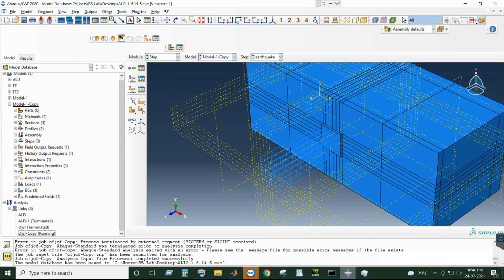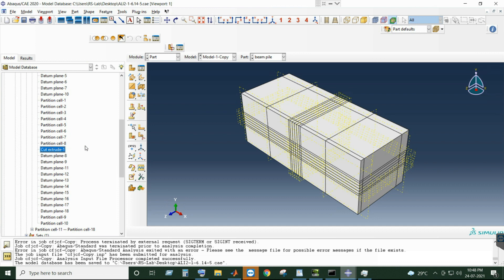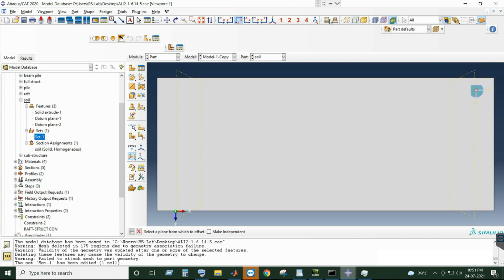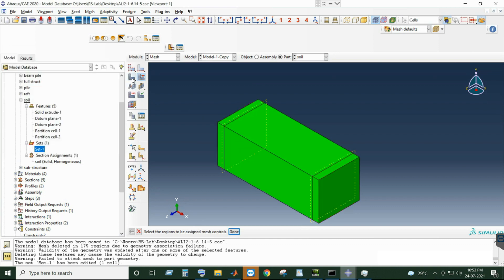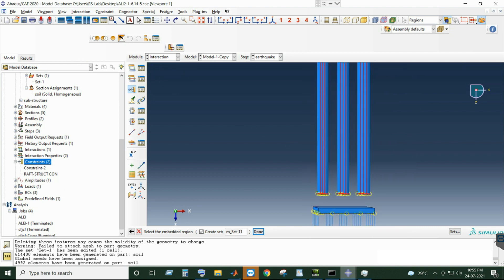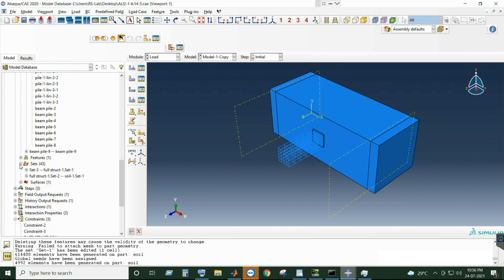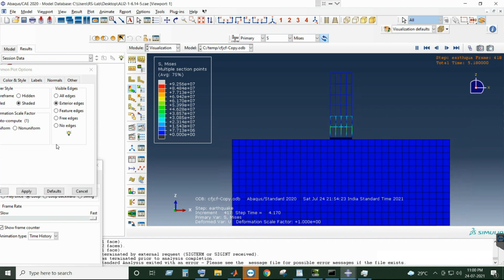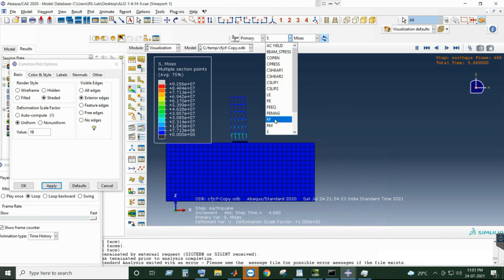Soil structure interaction abaqus modelling and analysis